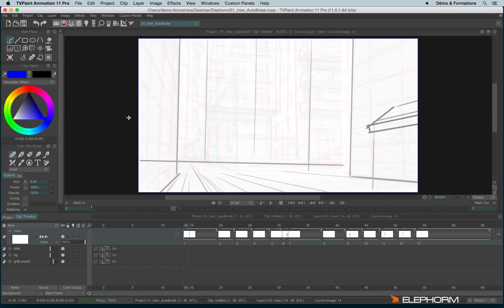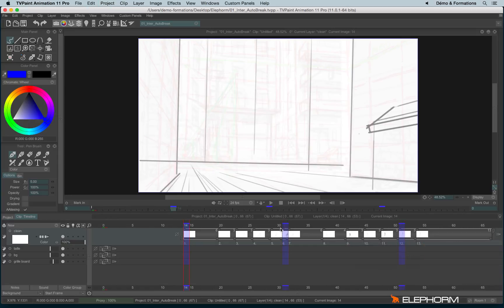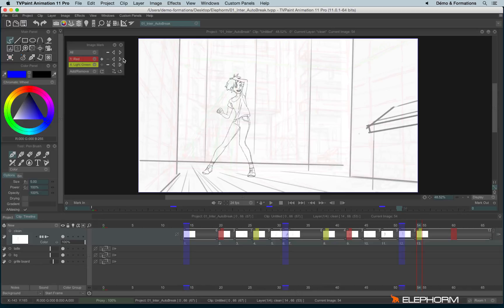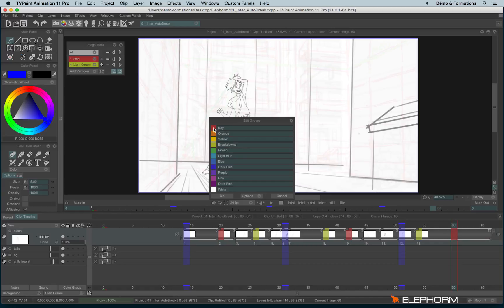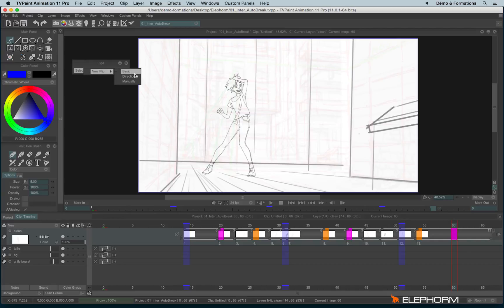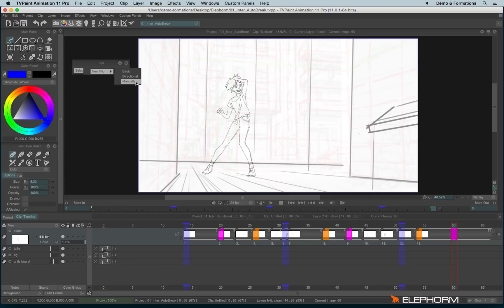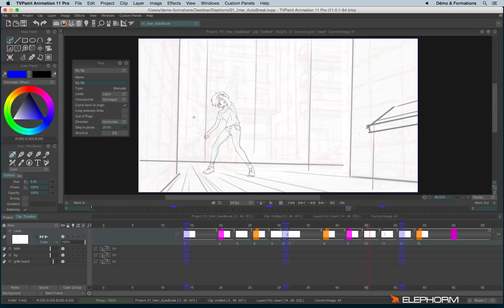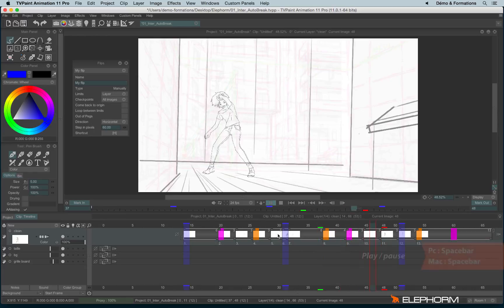Identify your images (TVPaint Animation 11 tutorial)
- discover, understand and master "Bookmarks" and the related shortcuts (CTRL + Shift + right or left)
- discover, understand and master “Image mark” panel
- discover understand and master “Flips” panel and how to link them to a shortcut
- discover, understand and master “Rename”
- discover, understand and master “Mark in / out”